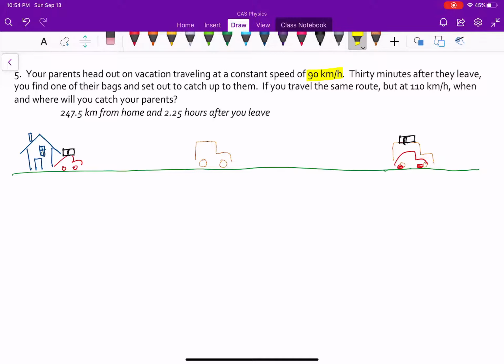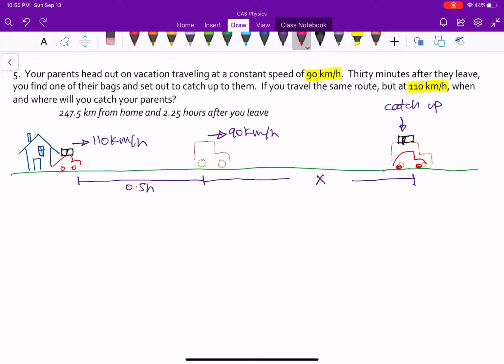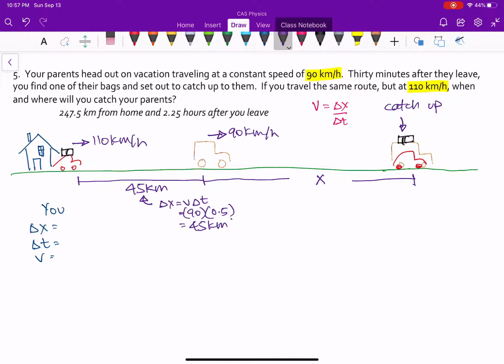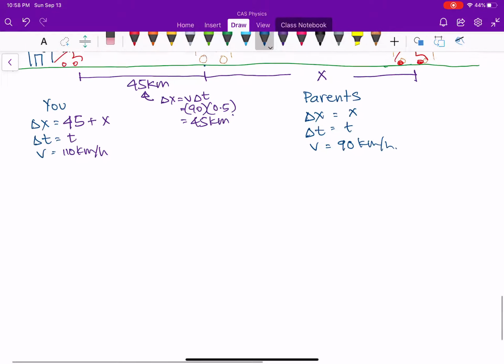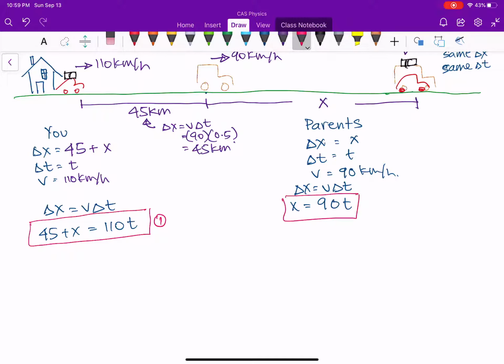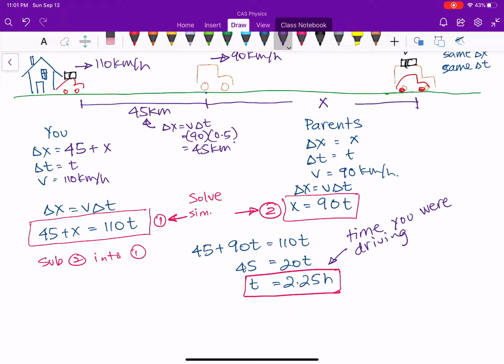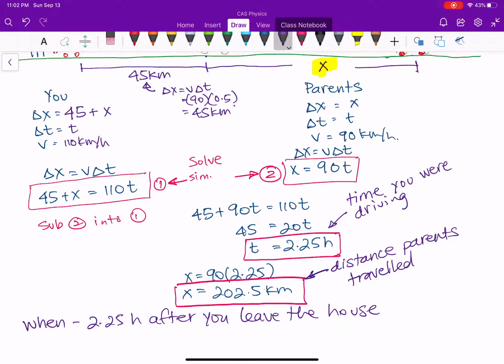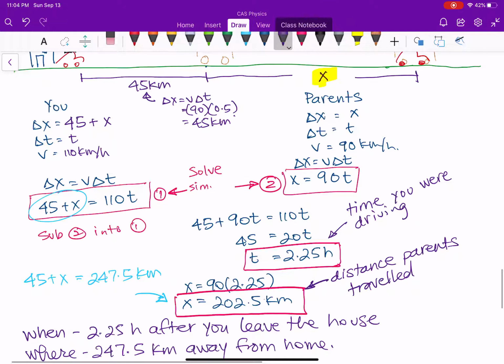Intro Kinematics 5